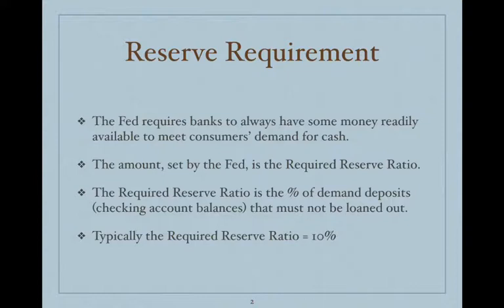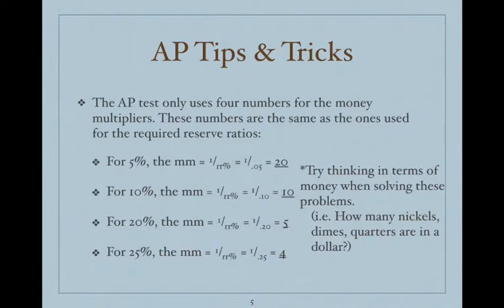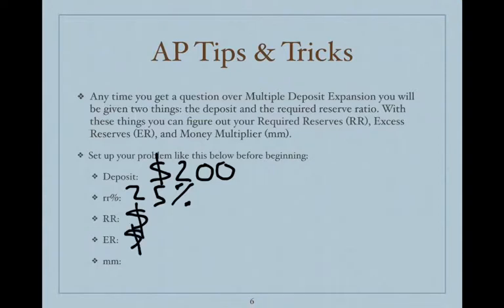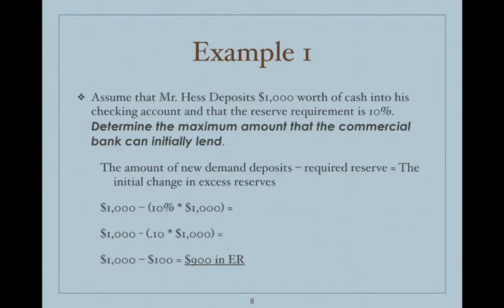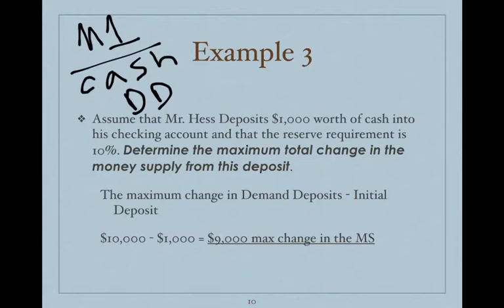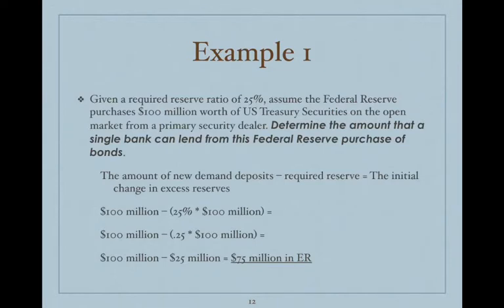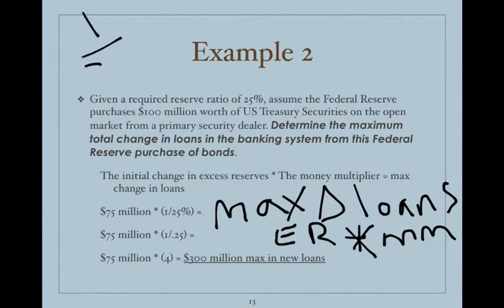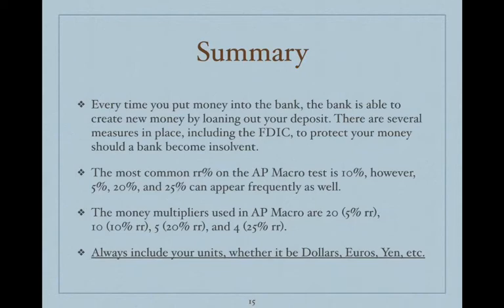Multiple Deposit Expansion